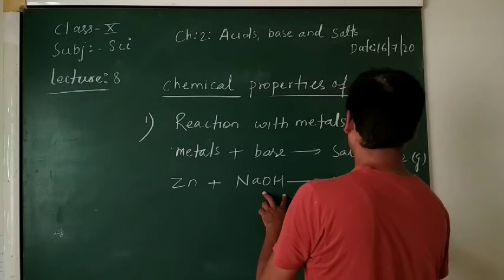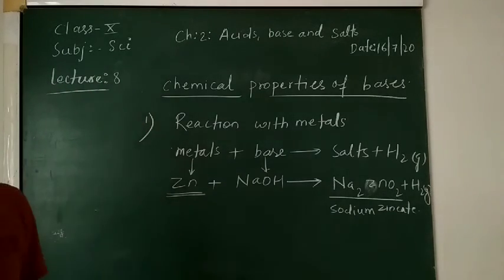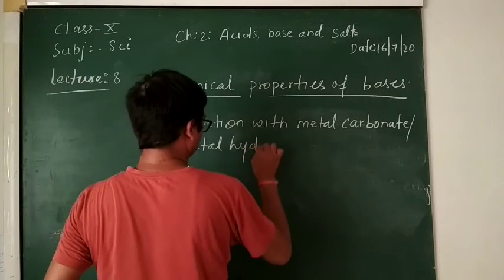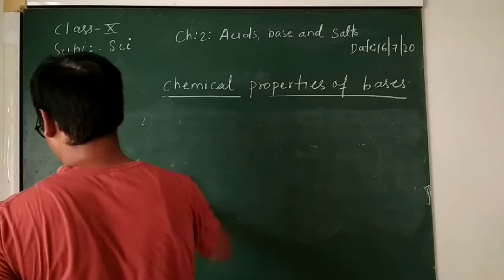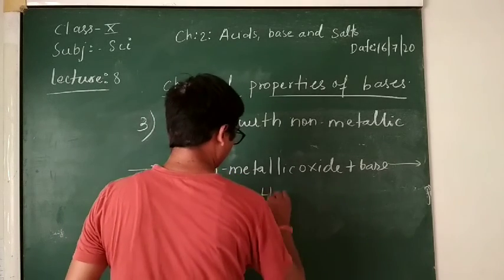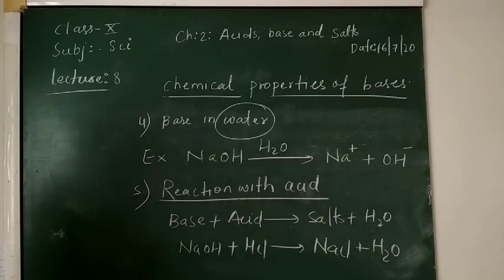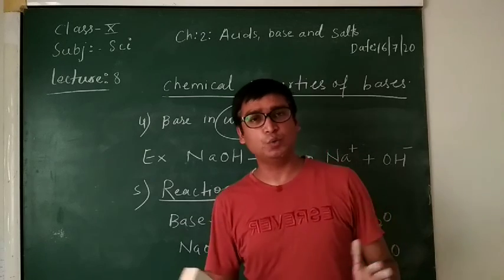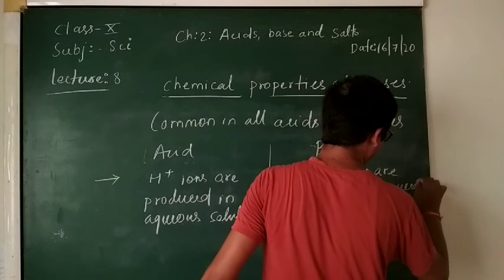CH 2:Acids bases and salts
Chemical properties of base